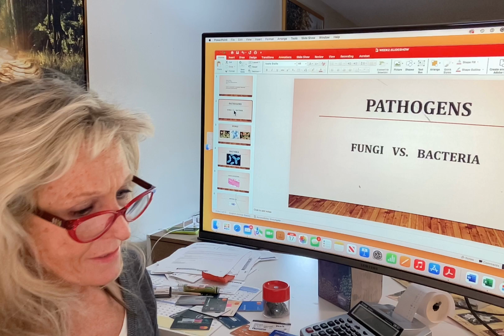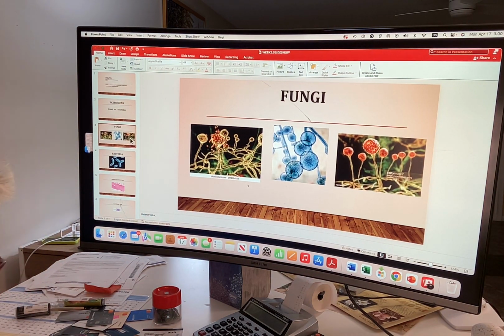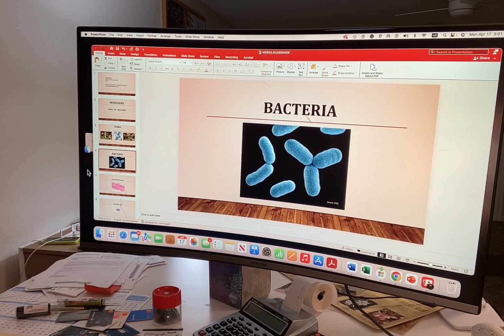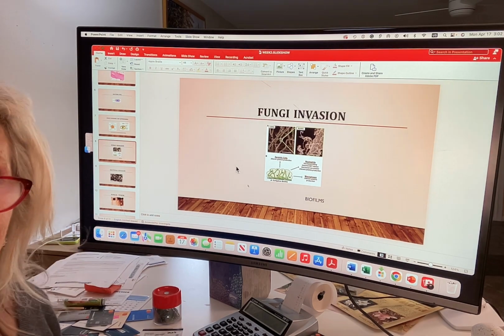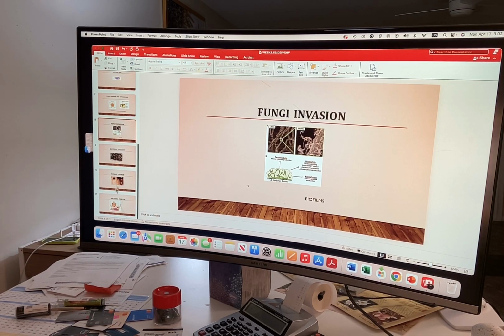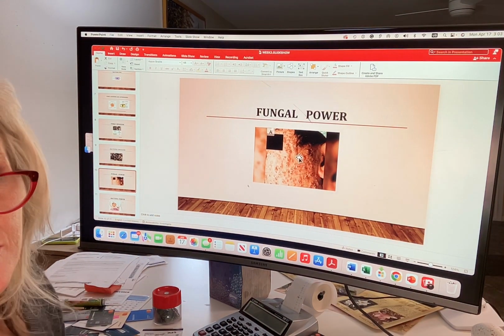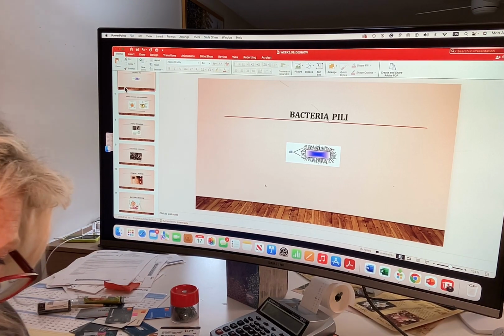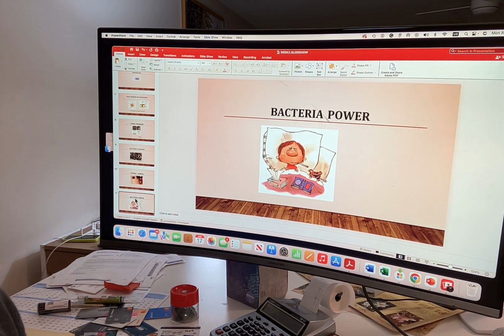Movie on 2023 04 17 at 02 58